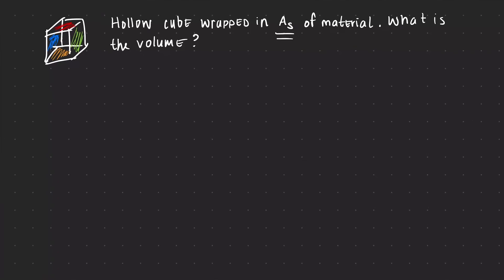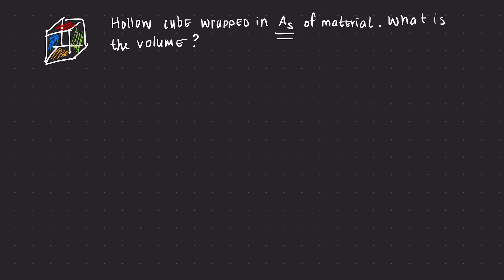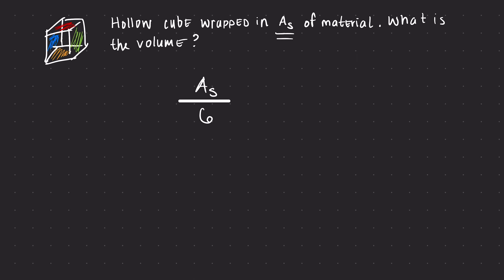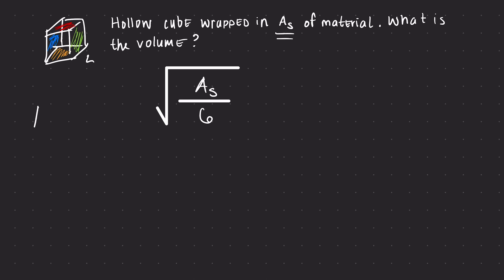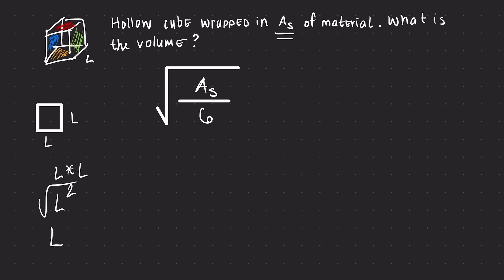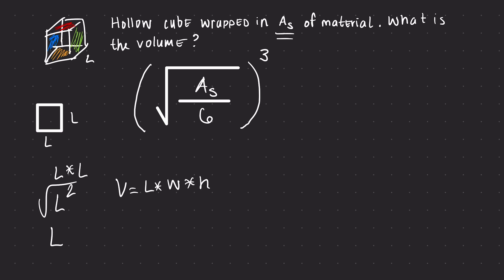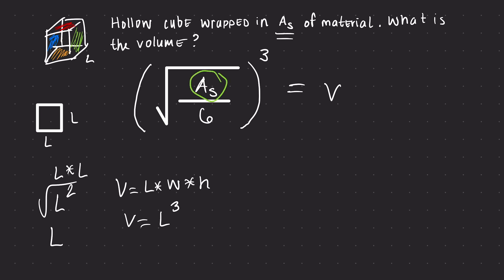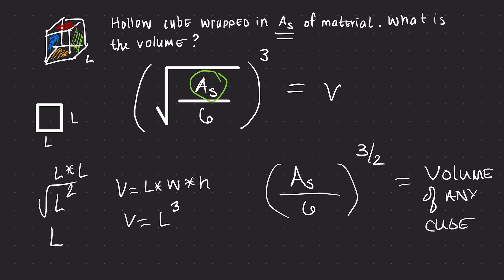Elementary Geometry | The Relationship Between Surface Area and Volume